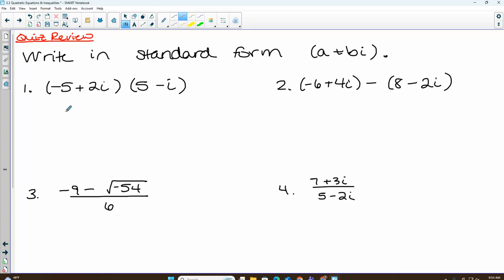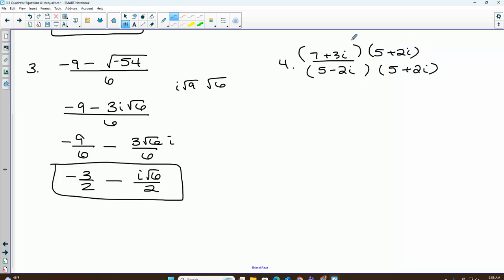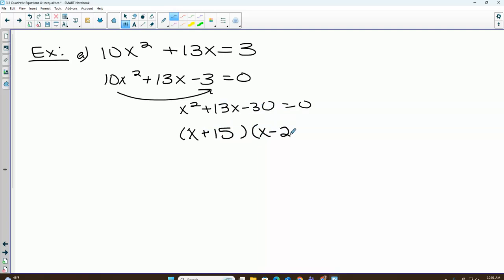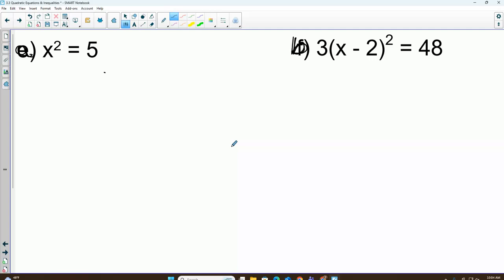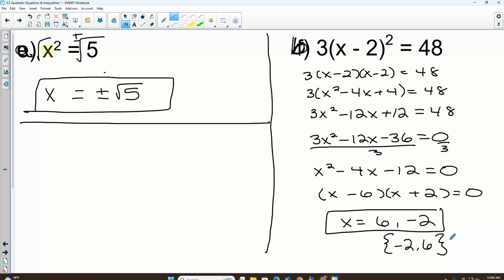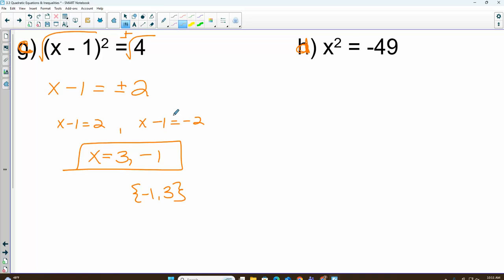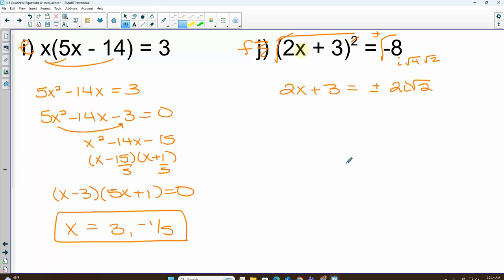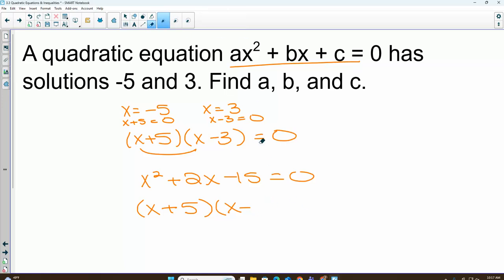Section 3 3 Nov 20